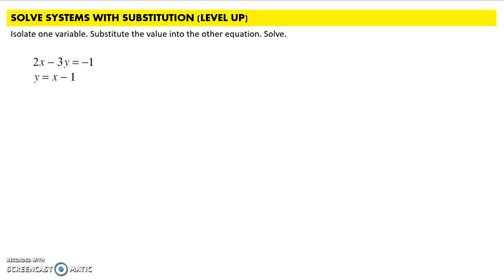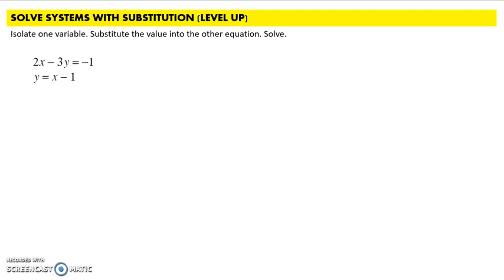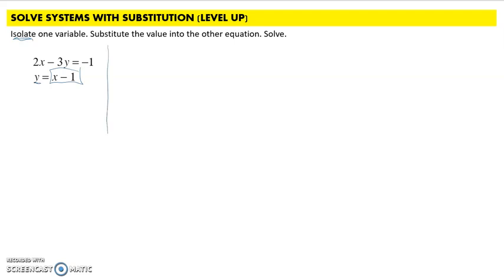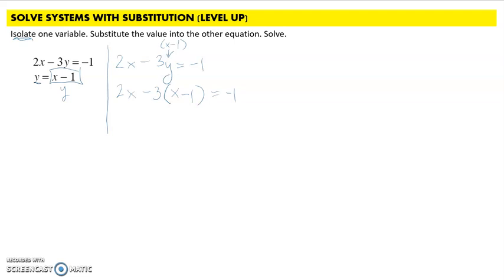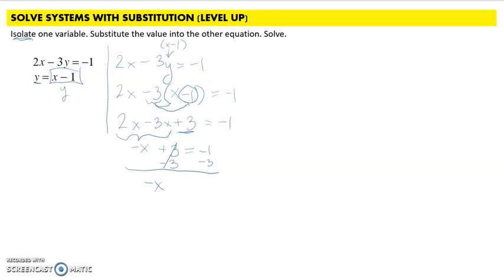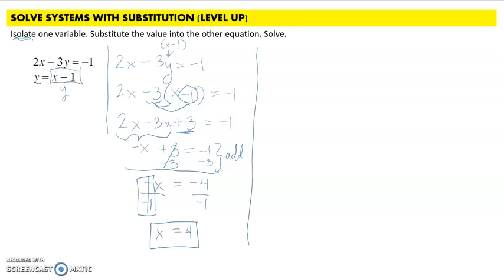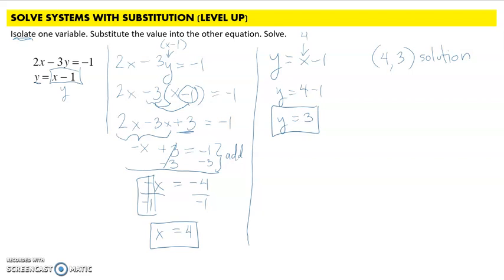Solve Systems with Substitution level up